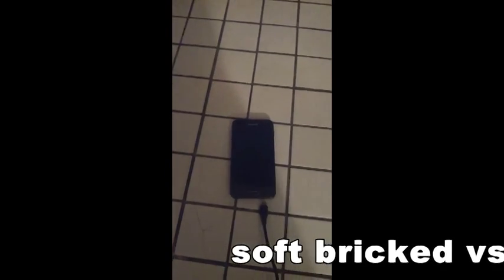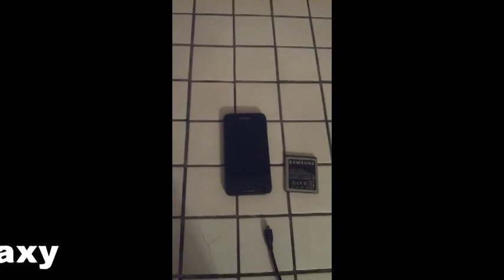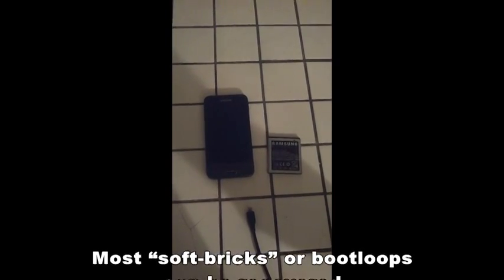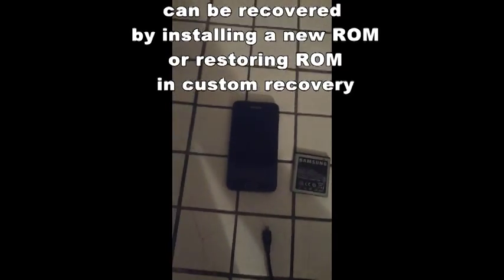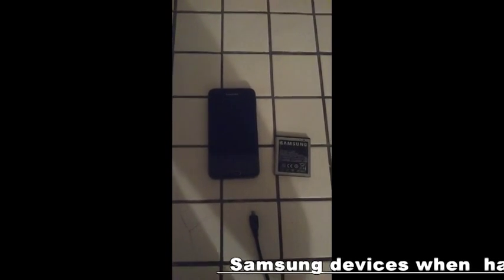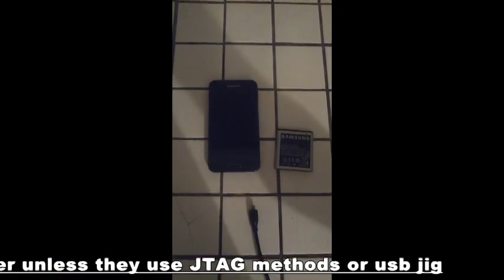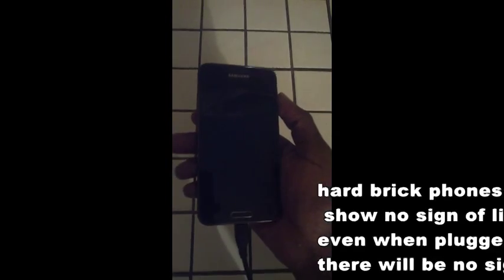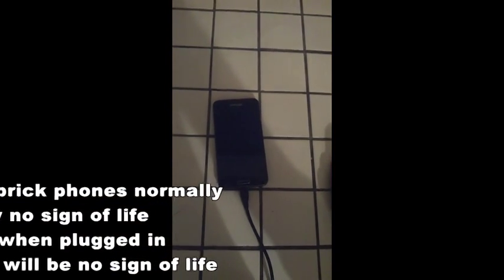How to tell if your Phone is hardbricked or Softbricked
This video explains the difference between a soft bricked phone and a hard bricked phone,is the phone in use a Samsung galaxy s2 Hd model SHVE120L